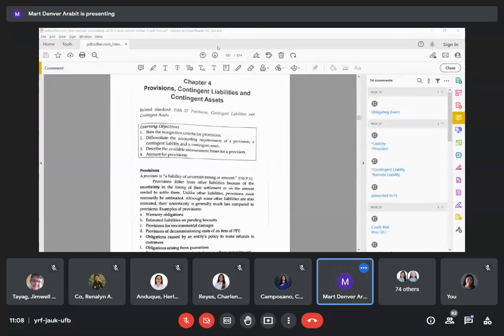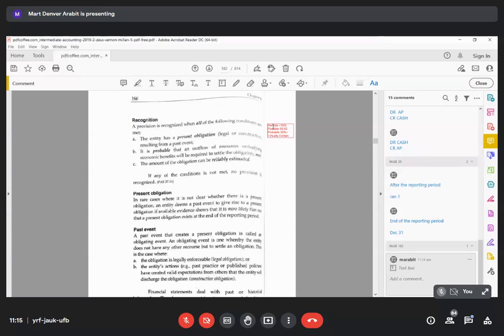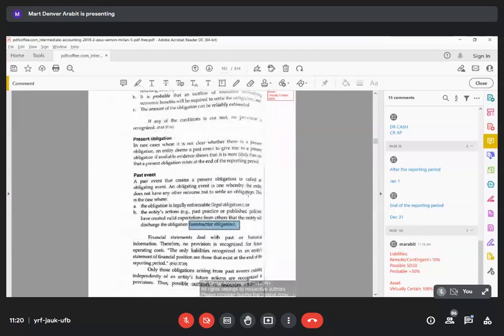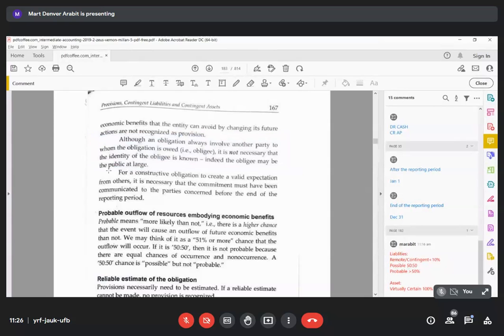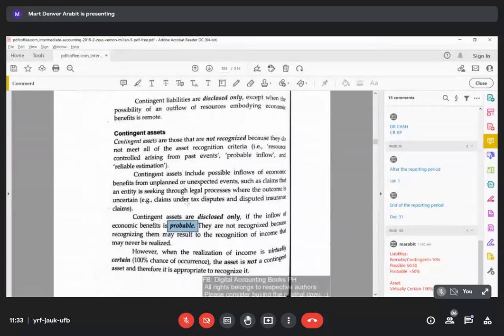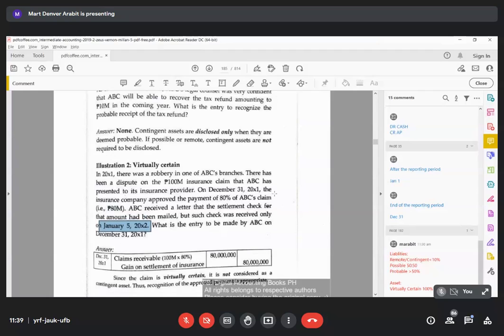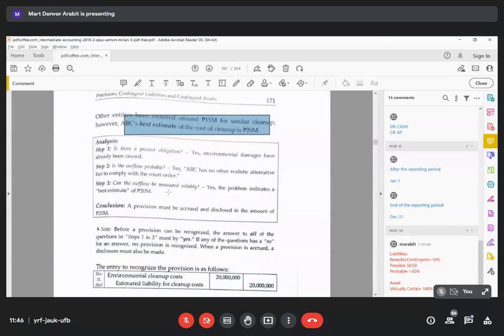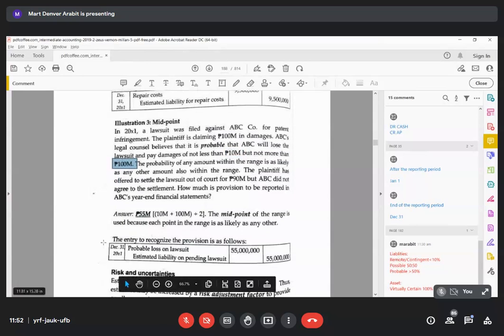IA 2 - 10/08/22